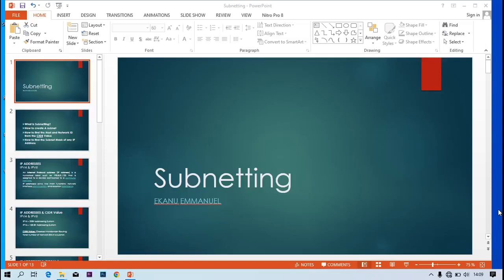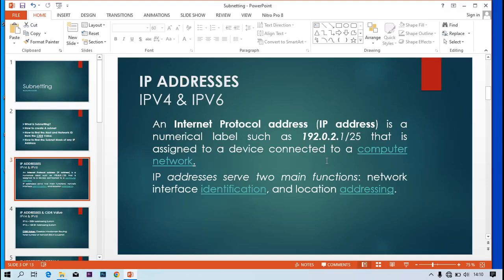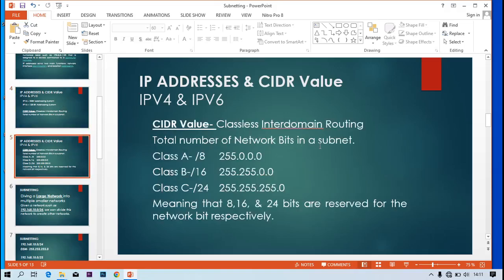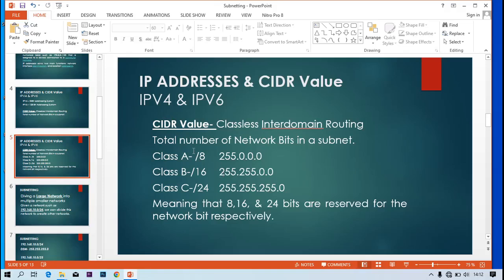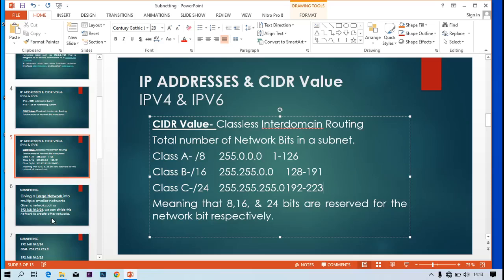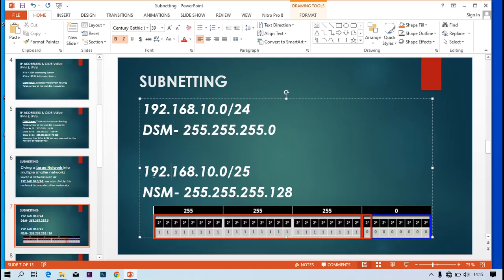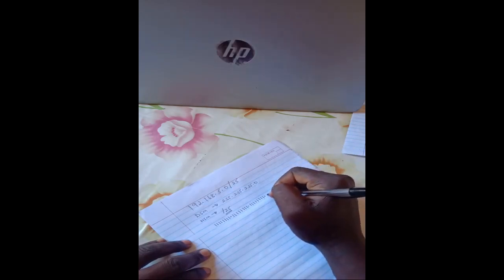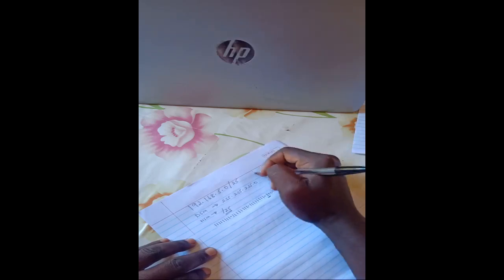What is Subnetting? How do we Determine the Network ID, Subnet Mask, & Broadcast ID in Networking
Looking to deepen your skills in networking? Here is your Simple Guide to begin Networking.
We cover:
What is Subnetting? How to find subnet mask, network id, broadcast id
IPV4 Subnetting, CIDR Values etc.